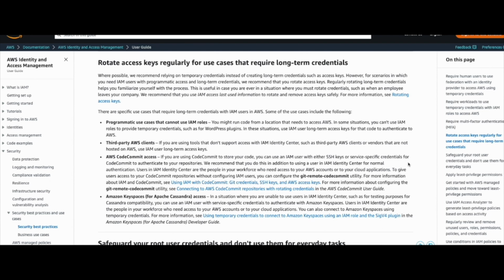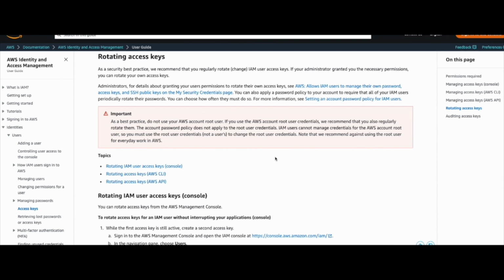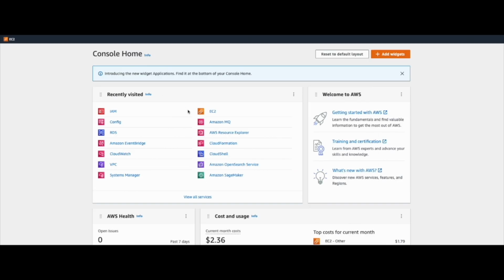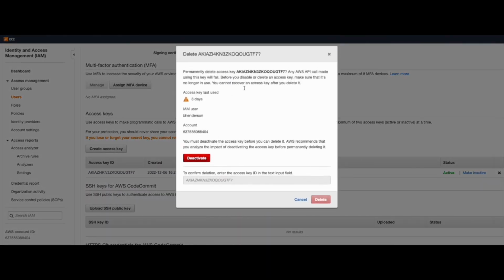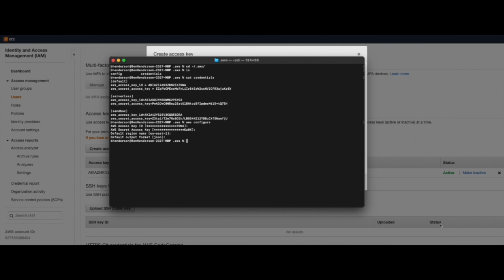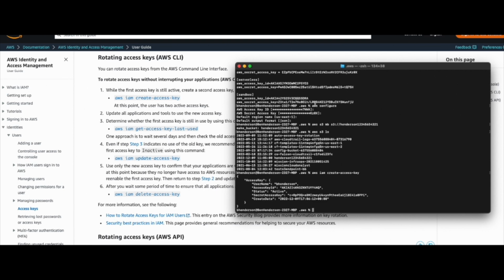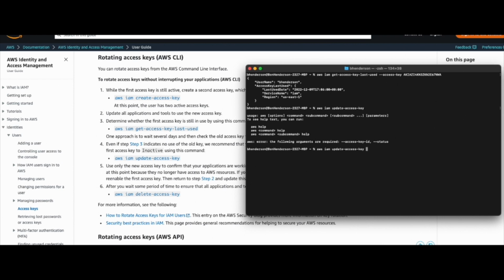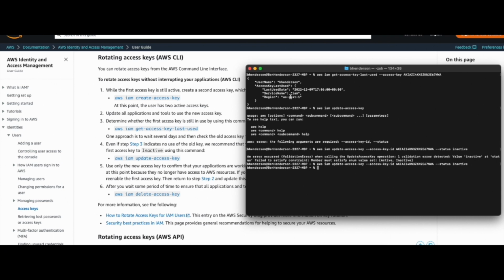Mission How To: IAM Access Key Rotation